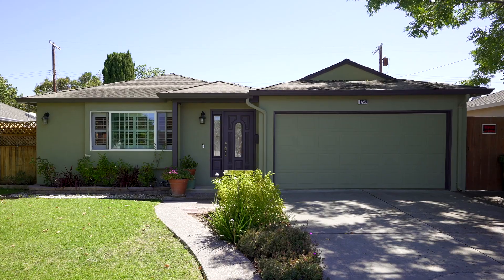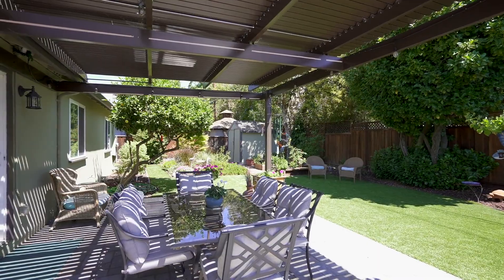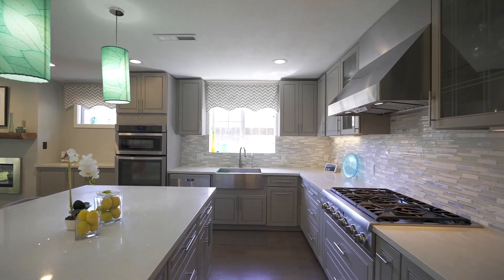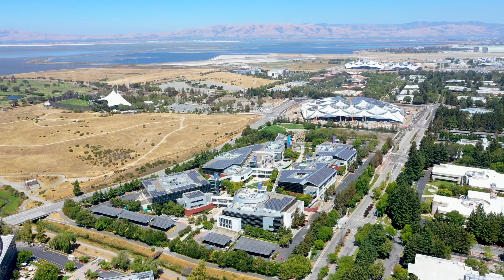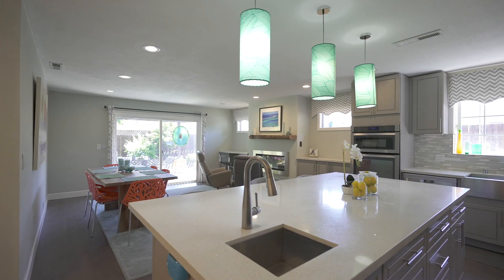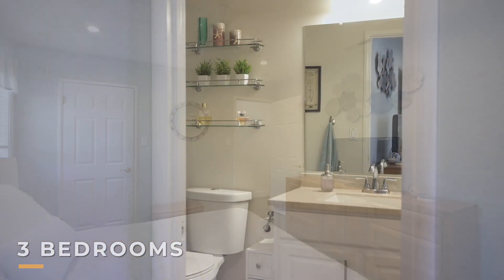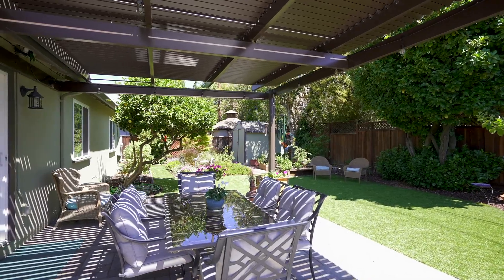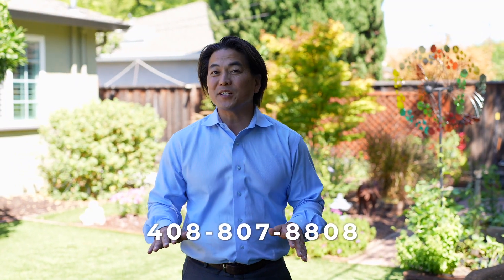1739 Jones Venue | Santa Clara | CA 95051